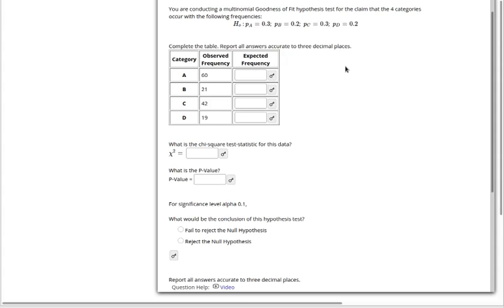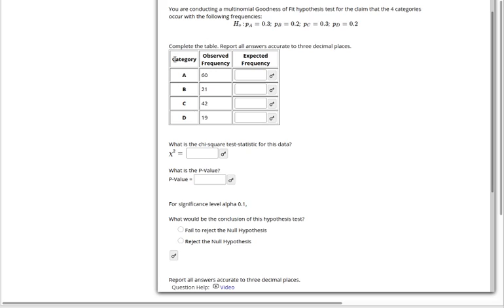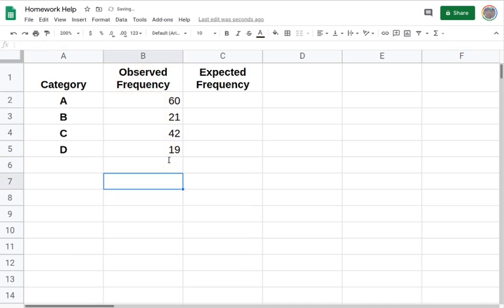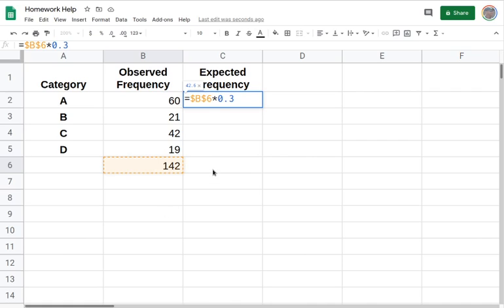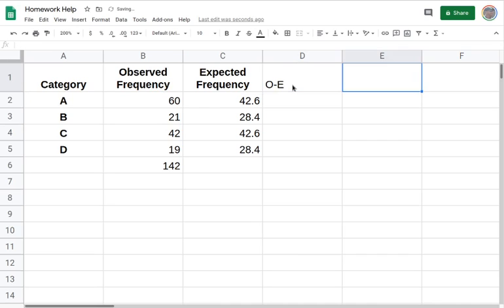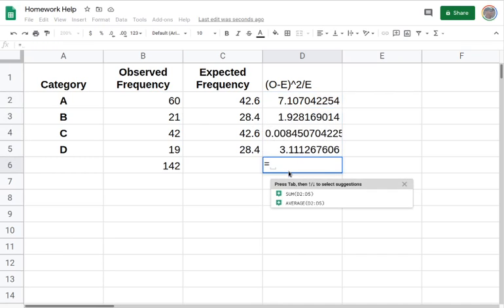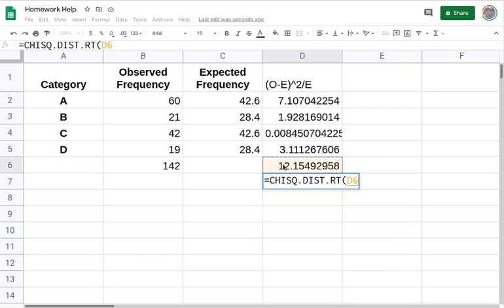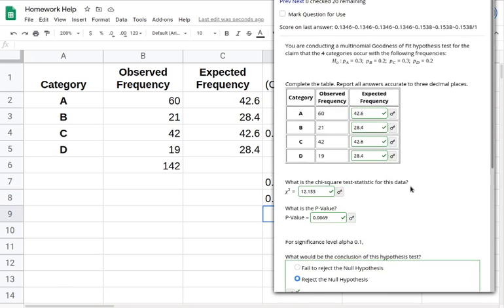11 2 Hypotheseis Test multinomial proportion with unequal claimed proportions